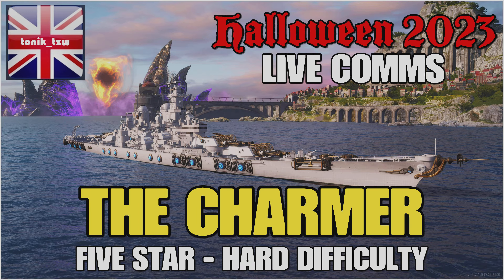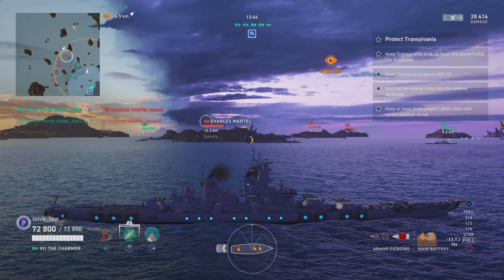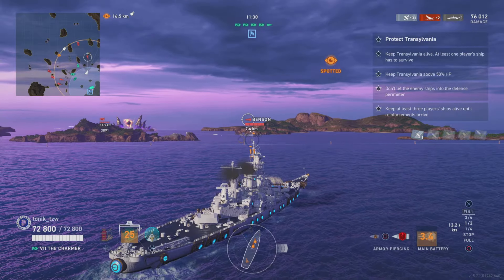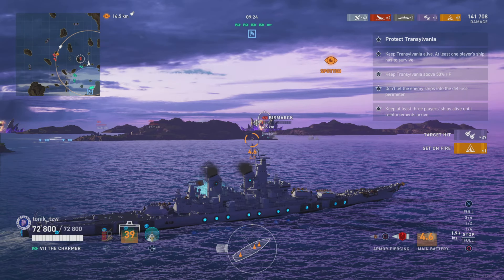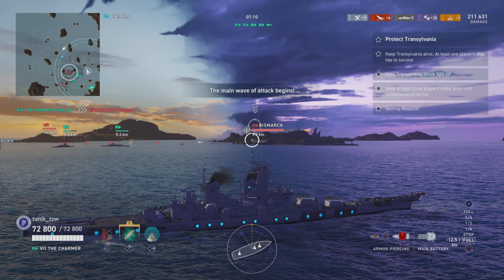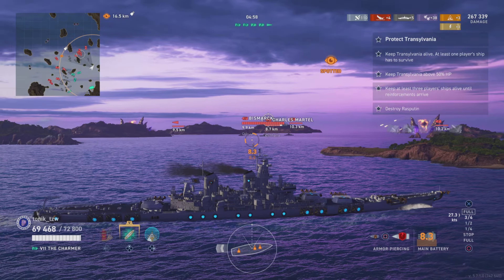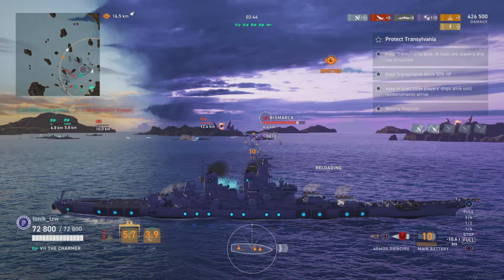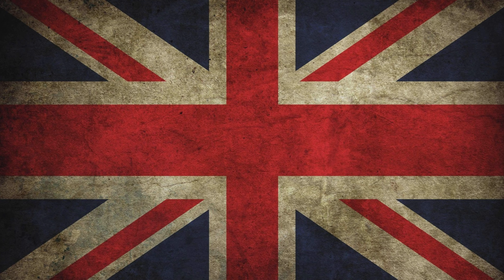WoWsLegends | Halloween 2023 | The Charmer | 5 Star Hard | LIVE COMMS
With new members in the fleet and new friends being made in the game, we threw together a five ship division for the Halloween event.

We'd already cracked the Easy and Normal modes, so worked to get through Hard mode and pick up all the stars we needed for ticking off missions.

I joked at the start that we should make it a good one for YouTube and it was great to crack this one out with a complete run.